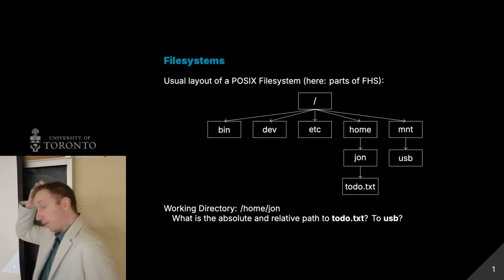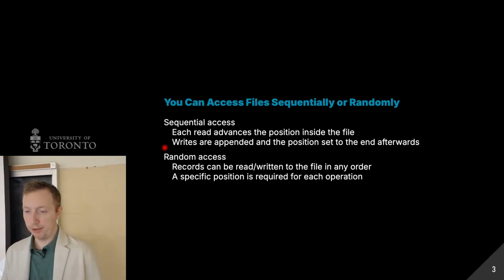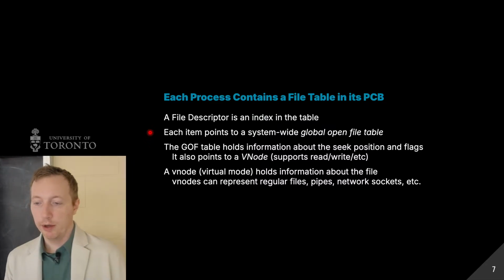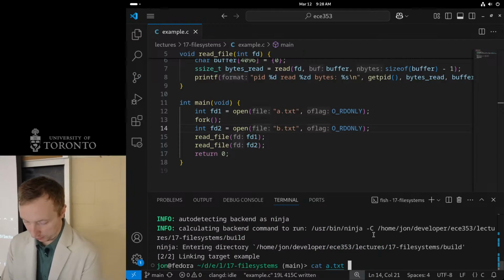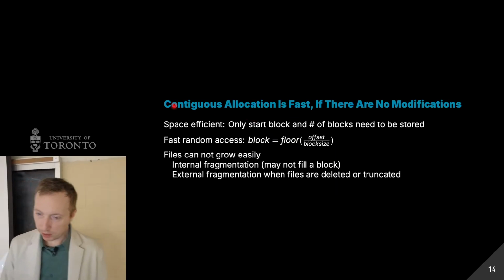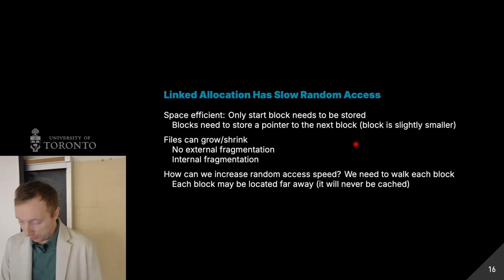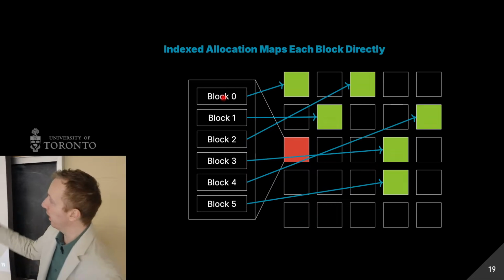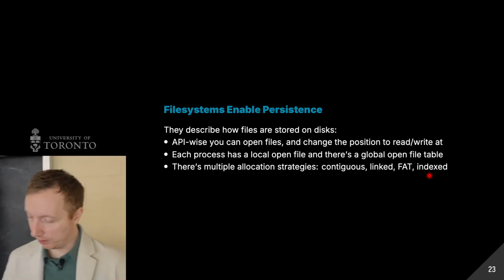17. "Filesystems" 2025 Winter ECE353 (University of Toronto)